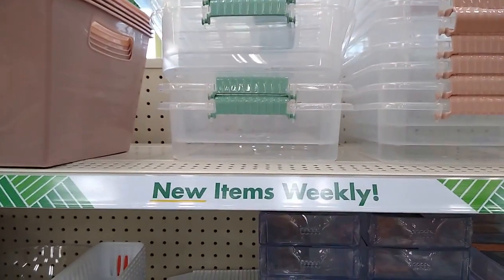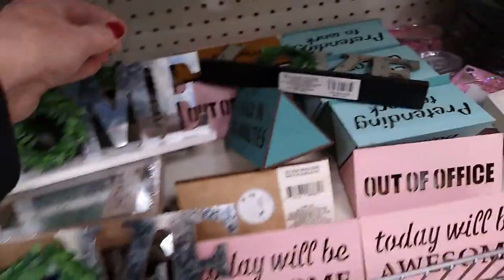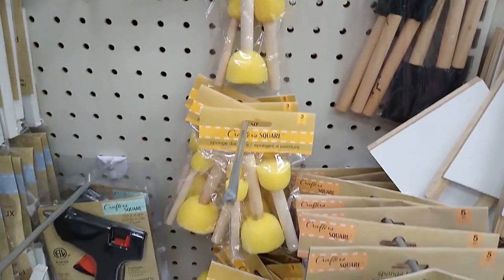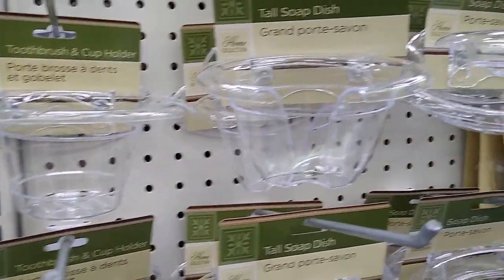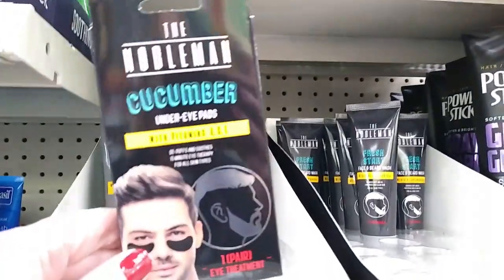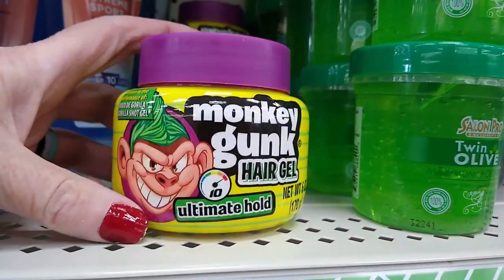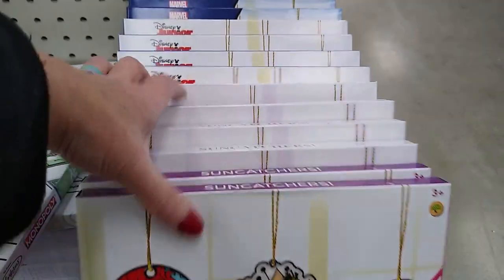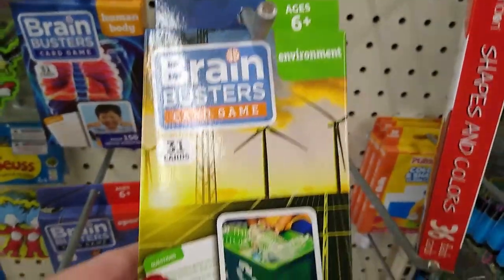COME WITH ME TO MY FAVORITE DOLLAR TREE | SENSATIONAL NEW ITEMS | DECEMBER 28, 2021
Come with me to the Dollar Tree TODAY December 28, 2021 FOR A BRAND NEW DOLLAR TREE TREASURE HUNT.  I love to take you guys on a Dollar Tree Shop with me. I got some great footage and I want to show you what is out and NEW at the Dollar Tree. I found Dollar Tree Christmas Decor and more. I went on a hunt to find what's new at the Dollar Tree and what treasure for $1.25 at the Dollar Tree is to be had. I also discovered that the Dollar Tree has items that are still $1. The Dollar Tree is my favorite and yes I have a Dollar Tree Addiction. Come along with me and shop with me at the Brand New Dollar Tree closest to me.

 Is your dollar tree raising prices?

They feature things like: all new finds at dollar tree. new at dollar tree this week. dollar tree browse with me. new finds at dollar tree. best dollar tree new finds, Dollar tree DIYs, Bake with me, shop with me at the Dollar Tree, My Favorite top items at the Dollar Tree, and Budget Shoping, Thrifting and more.
Only in my dreams did I think I would find such a Massive Dollar Tree.
Some of my favorite DT haulers are Widowed Mom raising two sons, leighs home and CraftyGirl, Chi town girl dollar tree and Thrifty Tiffany Dollar Tree Hauls.

The Dollar Tree is my favorite Dollar Store to shop at. If you are Thrifty and like a Bargain or want to shop like you don't have a budget, but do like me, then the Dollar Tree is the bargain dollar store for you. But not every item can be a hit. There are Dollar Tree items that you may ask: what are the Dollar Tree Worst items, What  products would you never buy at the Dollar Tree?I will give you a honest dollar tree review and let you know if I think you should Stop wasting money at dollar tree or what I may think are the worst products at Dollar Tree, or things you shouldnt buy at the dollar store, and things you should buy at dollar tree and Are dollar tree products safe.

I will show you why I go back to the Dollar Tree and bargain hunt time after time. On every trip to The Dollar tree I'm still never disappointed with their amazing, new, exciting finds. The dollar tree carries Name Brand items, food, home decor, stationary, school supplies, pet care and pet items, toys, crafts and more. Some of my favorite lines at the dollar tree are the Crafter's Square and the Crowne Jewlz. I have even found name brand toys, food and cleaning products, not to mention Revlon and Hard Candy Makeup! So I hope you will join me in my New Dollar Tree What not to buy Dollar Tree Haul Today.
I hit the JACKPOT FOR DOLLAR TREE ITEMS I'm so excited and I just can't wait to share. If you like BIG dollar tree hauls, EXCITING dollar tree hauls, of just the Dollar Tree in general then you have landed on the Dollar Tree Haul video for that !  I love to share a dollar tree haul. There are so many NEW items coming into the Dollar Tree right now for CHRISTMAS 2021. They have so many fun and exciting things out for the decluttering & organizing too. There are new finds for DIY's and dollar tree crafts. AMAZING Finds at the Dollar Tree for only $1.00 to $1.25 keeps your budget in check. The Dollar Tree is my FAVORITE place to shop and this BIG Dollar Tree Haul will show you why. New Finds, Amazing Finds:BRAND NAME Finds. The list goes on. The dollar tree has so many Fun items. Hidden treasure in every aisle abounds. This store is a treasure hunters paradise ! If you like to live like you don't have a budget but do actually have one like me then the AMAZING finds are for you at the Dollar Tree.
Home Decor, Food, Personal items, Beauty Products and so much more. If its out there then the dollar tree carries it I think. There seems to be nothing I can't find at the dollar tree. What can you find at the dollar tree? Everything ! If you are Crafty If you are Thrifty then the Dollar Tree is for you. I love to take you along with me while I shop at the Dollar Tree and do walk through of the Dollar Tree and share my Dollar Tree hauls and share some insider looks into the dollar tree.

So I hope you join me in watching my New Dollar Tree Haul today, It's one of my favorite December Dollar Tree Hauls and I can't wait to show you some of the fantastic Dollar Trees finds that are new for December 2021.So please join me and Ill show you a fun  DOLLAR TREE HAUL and why I return to the DOLLAR TREE and haul time after time. I say lets bee like the the Queen of the Dollar Tree and get out there and browse for all new finds this week at the Dollar Tree. Only in my dreams did I think I would find such bargain shopping deals.

by snail mail:
Shelby Ann